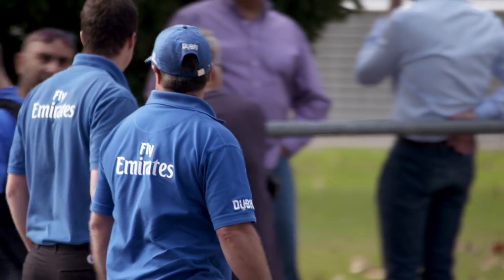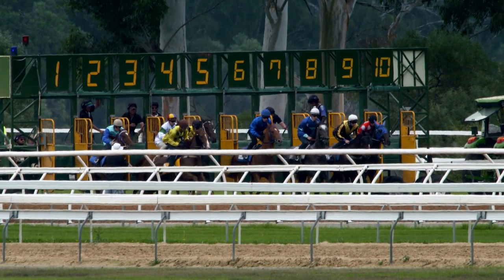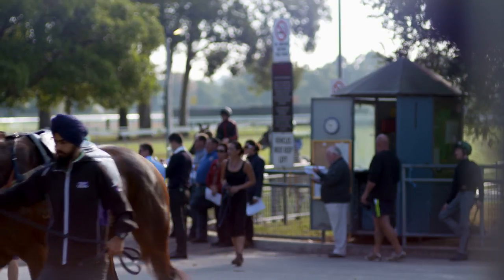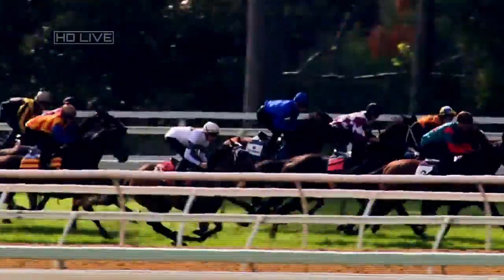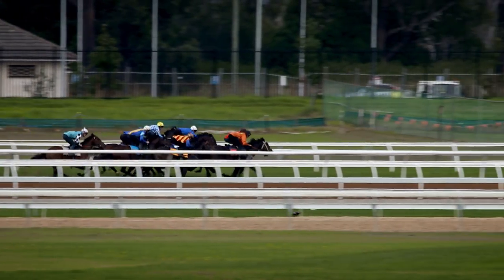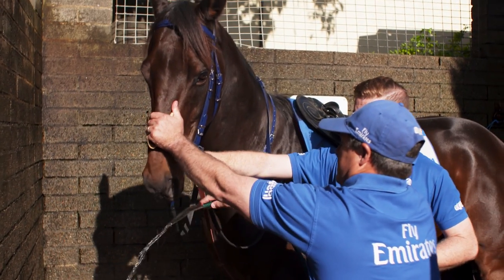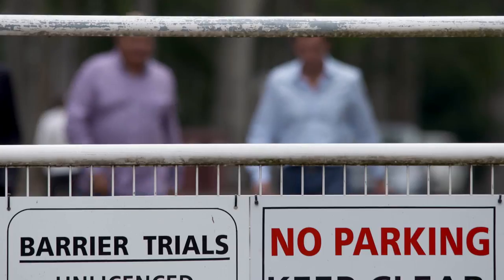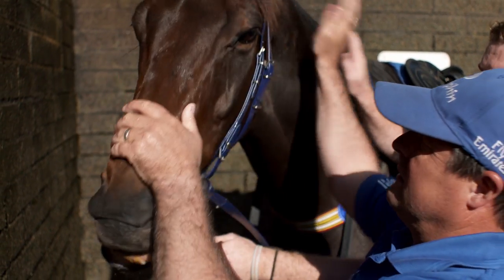Barrier Trials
Team Godolphin’s Darren Beadman looks at a great Australian racing tradition — Barrier Trials and their part in the development of young racehorses.